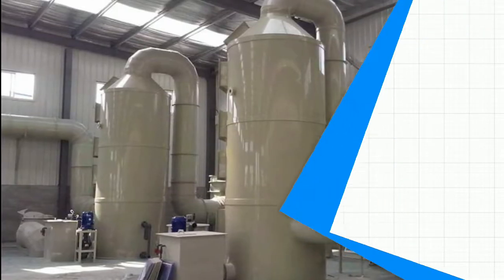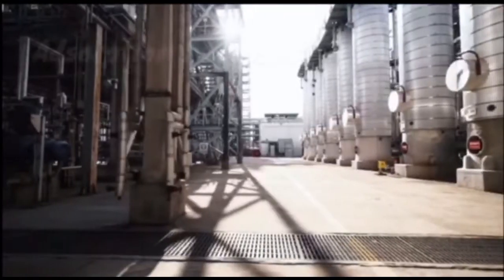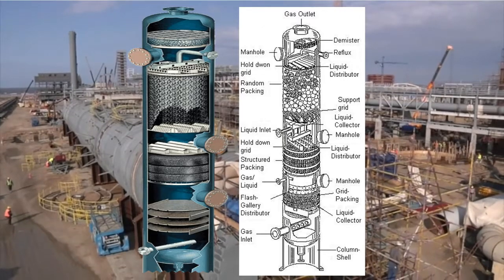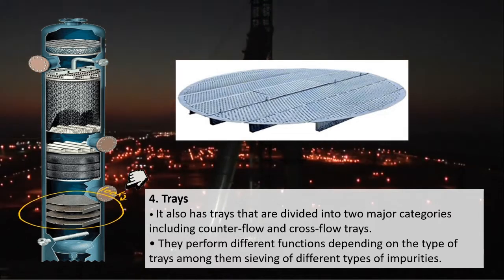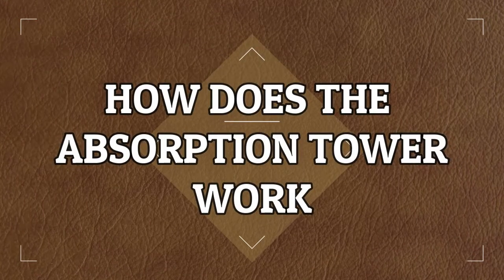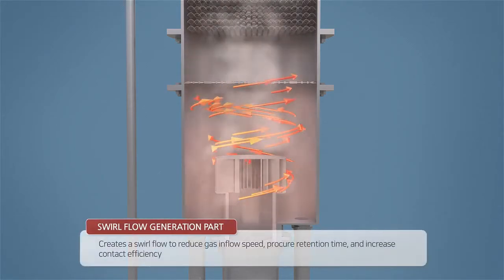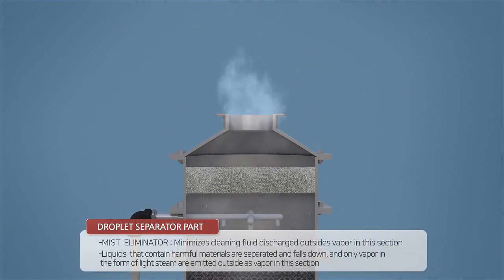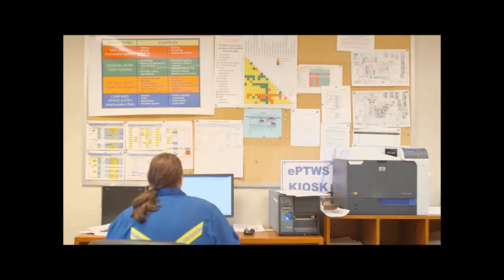Absorption Tower (CSR Video Project)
[CSR Video Project for SKTK3323 (Separation Processes) - Universiti Teknologi Malaysia (UTM)]

Hello everyone!!! 😊
The objective of this CSR video is to give an insight to the community on how absorption tower at oil refinery work. Hopefully, this video will benefit all of the viewers out there.